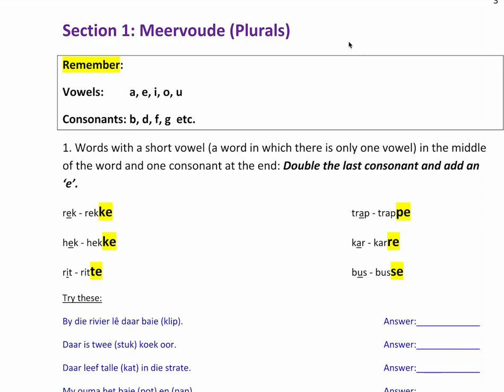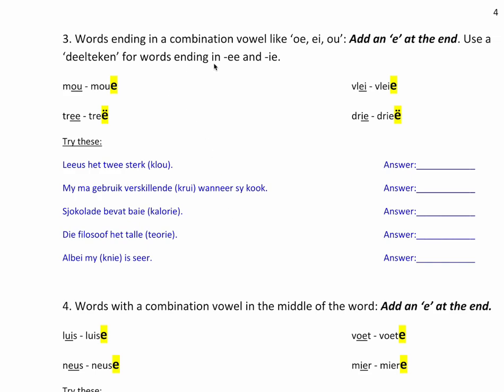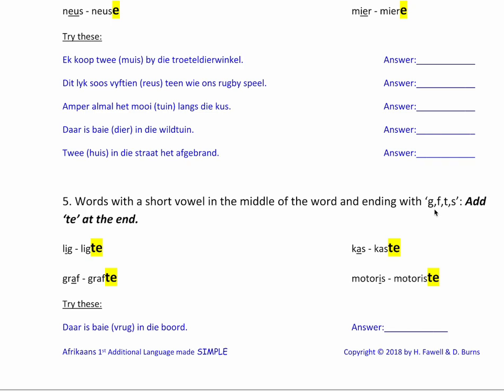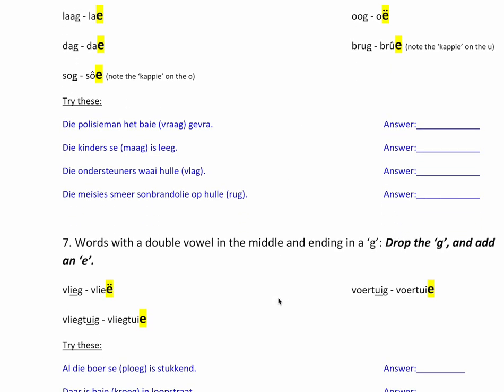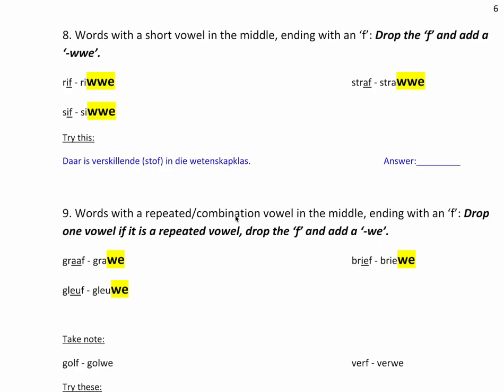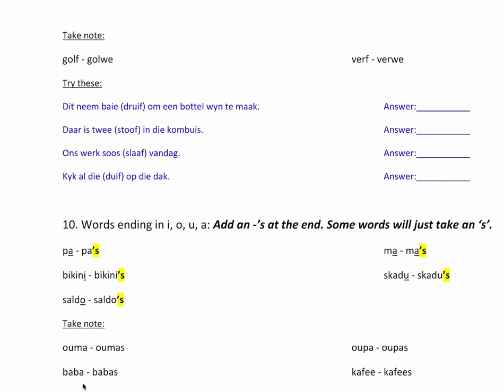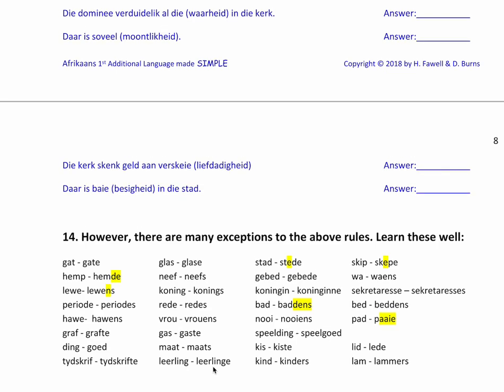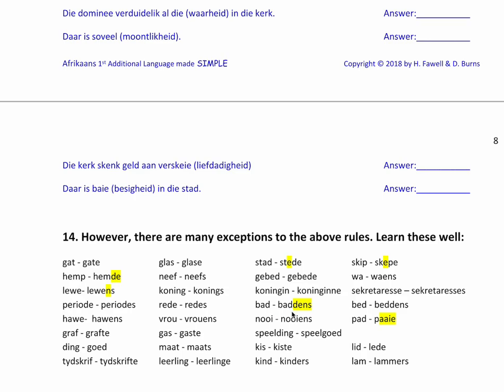Afrikaans Exam Prep: Meervoude (Plurals)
A short recap to see if you understand and can apply "meervoude" (plurals) in Afrikaans.
Also see video number 2 with practical examples.